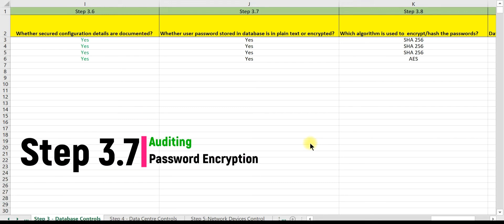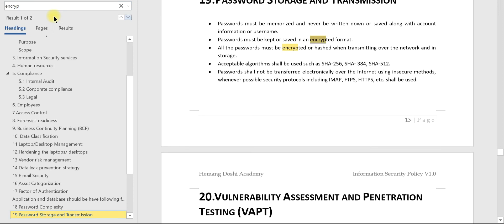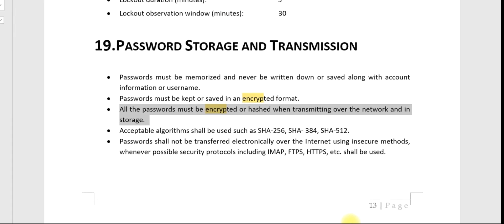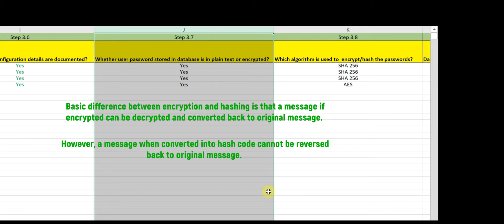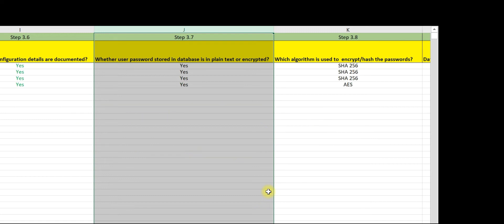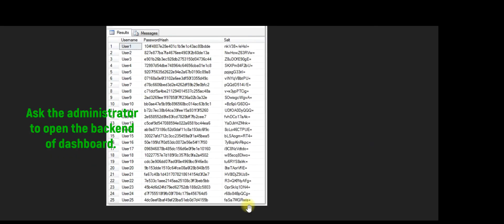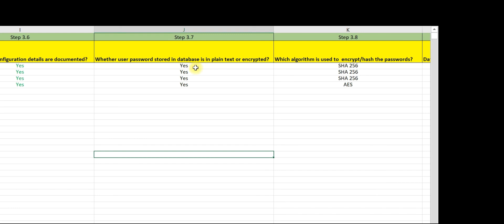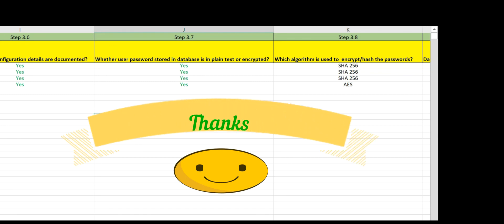Lecture 12 - Step 3.7 - Auditing Password Encryption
We pleased to release video lecture series on ‘Practical Aspects of Information System Audit (For Beginners).

In this lecture we will discuss and learn about auditing password encryptions.

We assure you that this is not a theory class. We have designed the course in such as a way that it simulates on-the job kind of training. This course is primarily designed for the beginners/freshers in information system audit and hence we will start from basic aspects of IS audits.